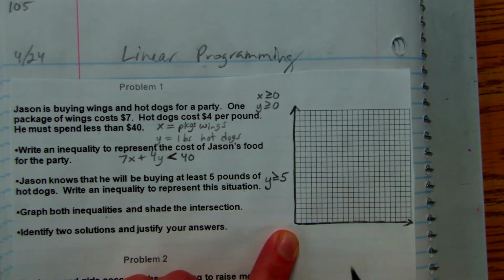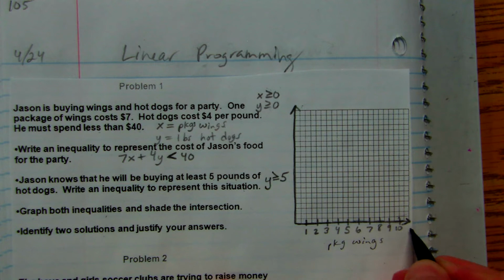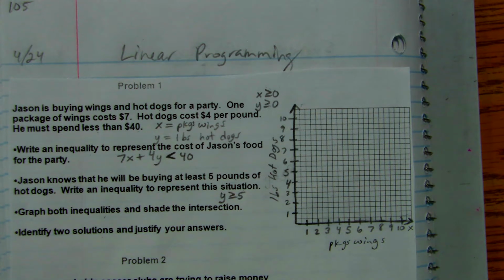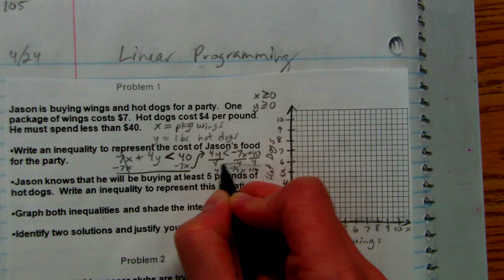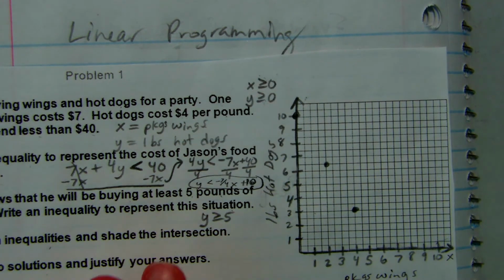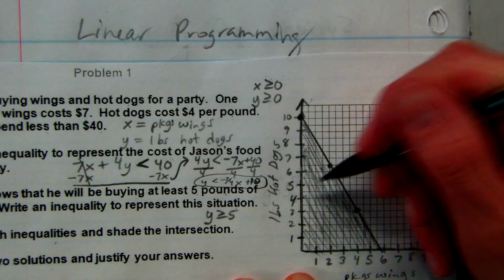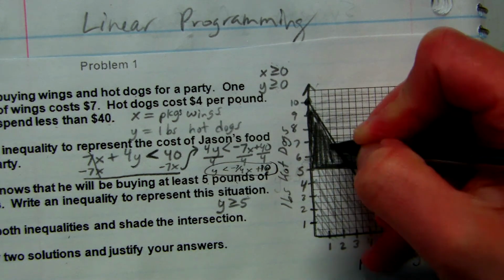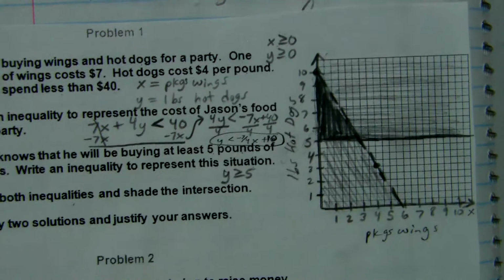Linear Programming Example 1